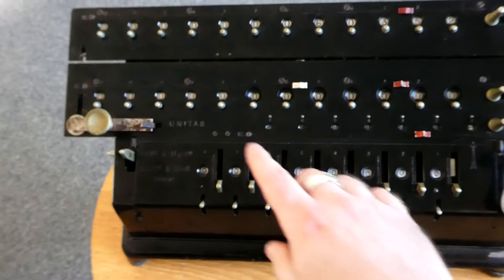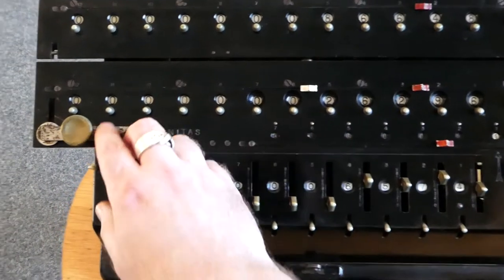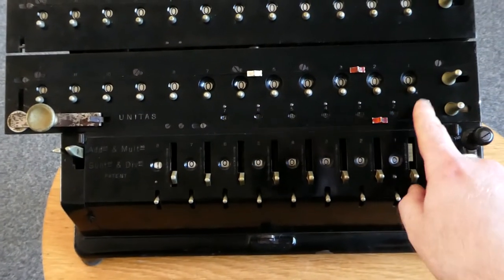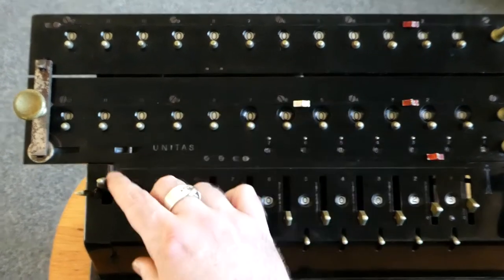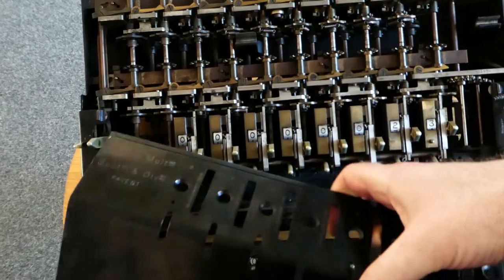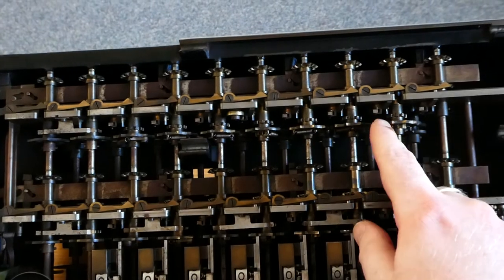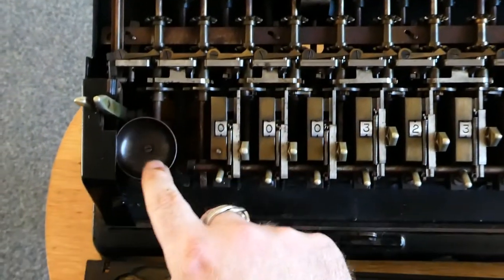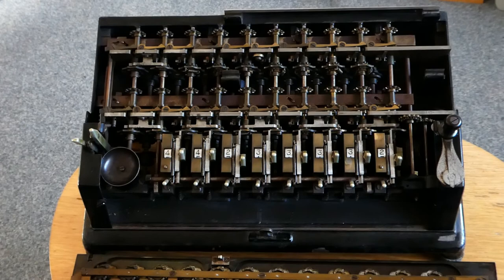The Unitas Calculator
The Unitas is a mechanical calculator based on the Arithmometer of Thomas de Colmar. Its unique feature is that it has two output registers, each on its own movable carriage. It was made by Ludwig Spitz & Co in around 1912.

0:00 Introduction, history
1:38 Addition
2:12 Multiplication
2:36 Subtraction
3:02 Clearing
4:01 Item counting
5:02 Second register
6:35 Disassembly
7:49 Serial numbers
9:05 Stepped drum mechanism
10:20 Carry mechanism
11:31 Direction switch
12:39 Overflow bell
13:20 Flow
14:22 Outro